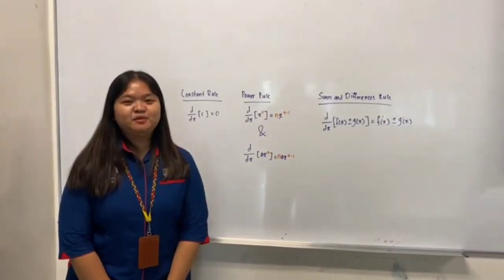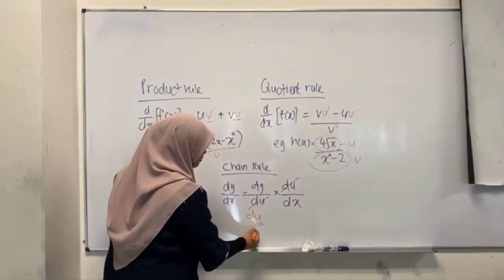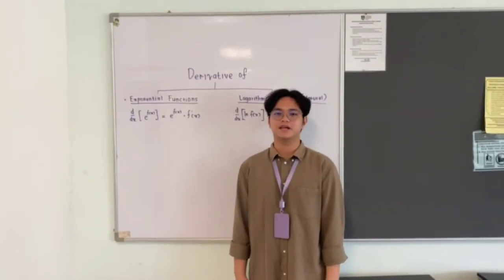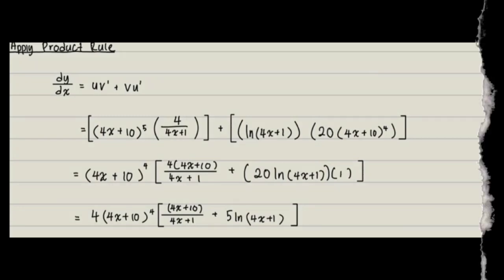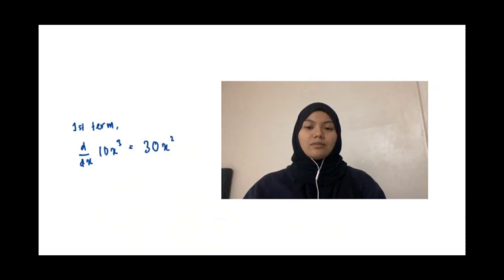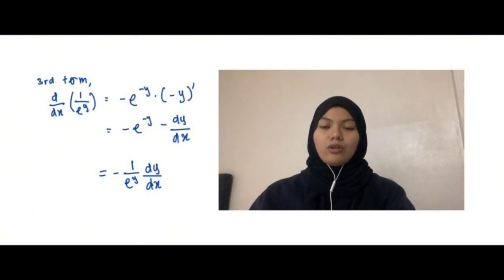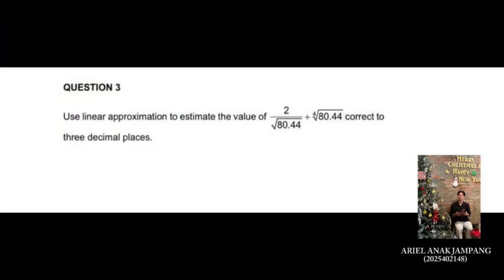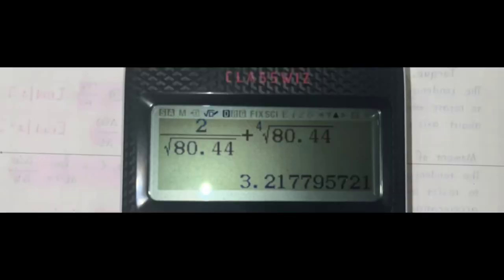Calculus I - Techniques Of Differentiation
This video presentation is prepared for the MAT183 Calculus I Assessment 2. In this video, we explain the fundamental concepts of calculus, including differentiation techniques, applications and problem-solving methods. This presentation aims to enhance understanding of calculus through clear explanations, examples and discussion by the group members. We hope this video provides an informative and engaging learning experience.